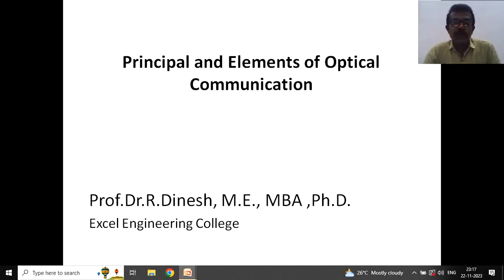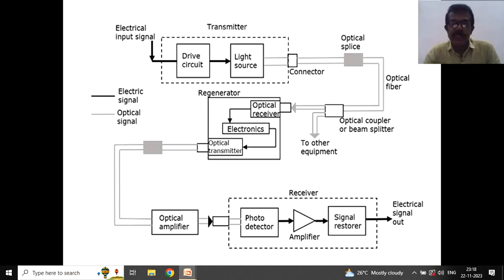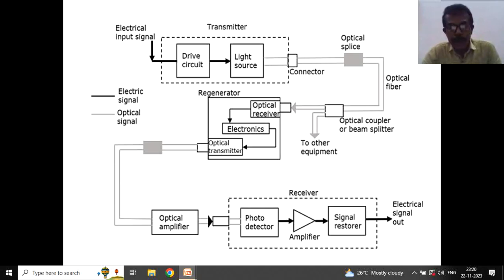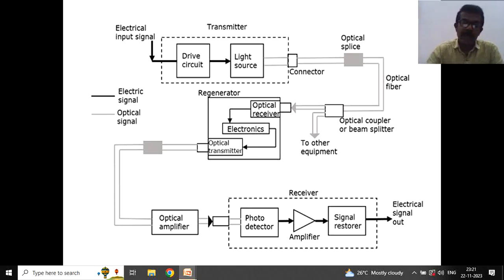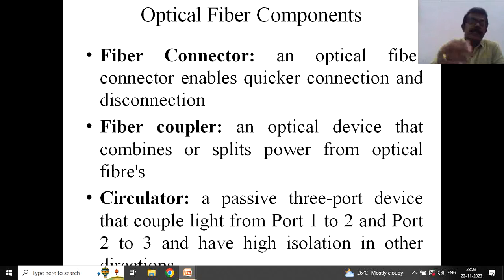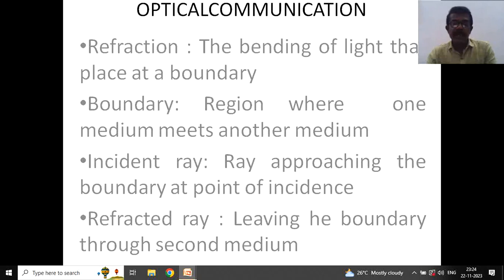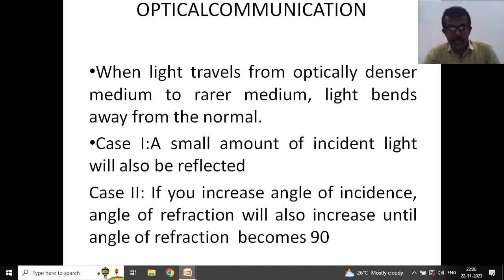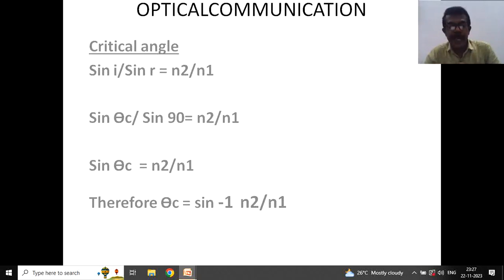Principle and Elements of Optical Communication by Dr R Dinesh